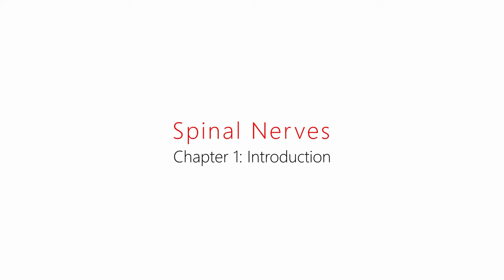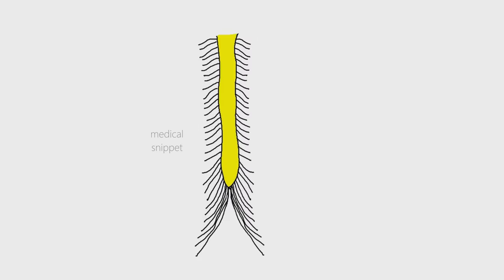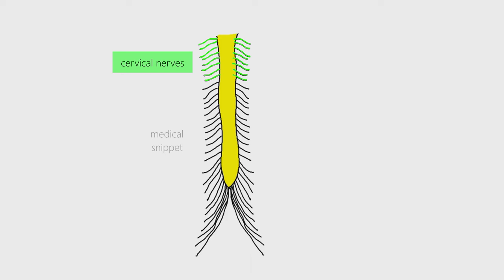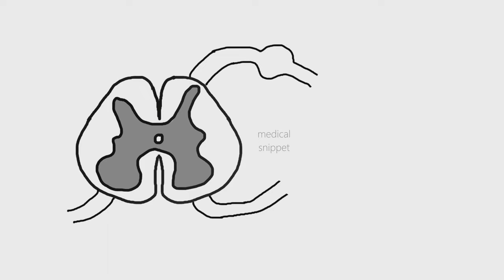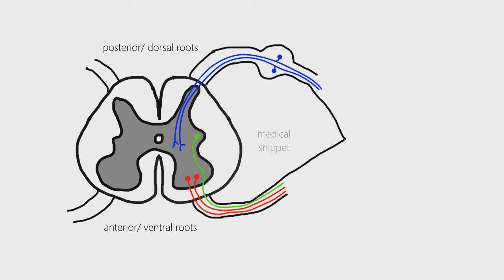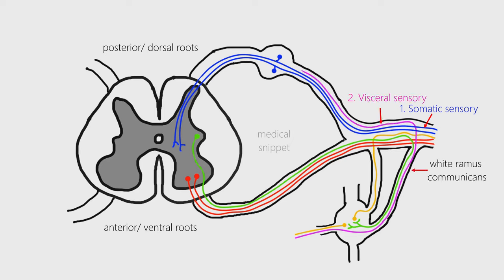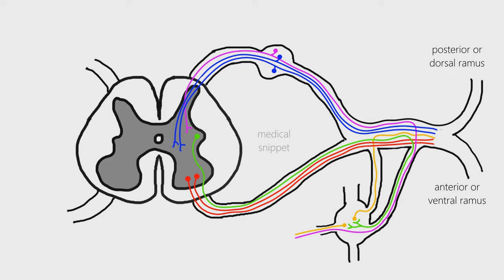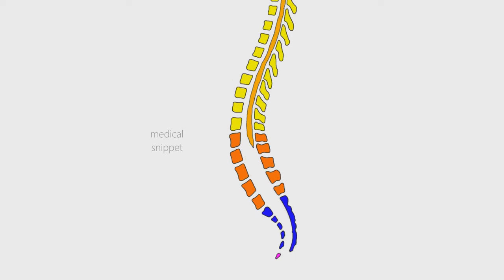Spinal Nerves: Introduction | Nervous system | 4K | Chapter 1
Nervous System: Spinal Nerves
In this video, we'll discuss the anatomy and formation of spinal_nerves.
This is just the introduction to spinal nerves. In upcoming videos, we'll discuss the different plexuses of spinal nerves.